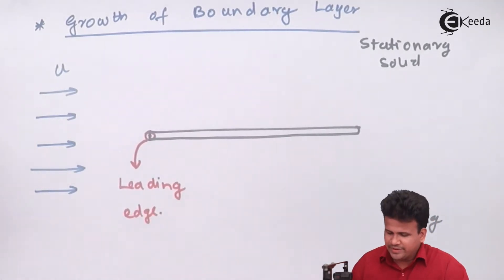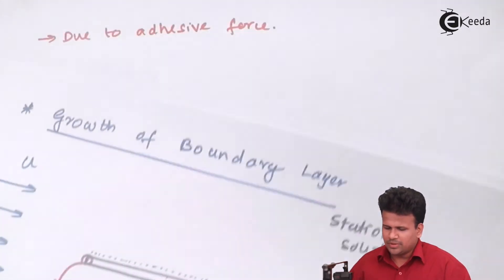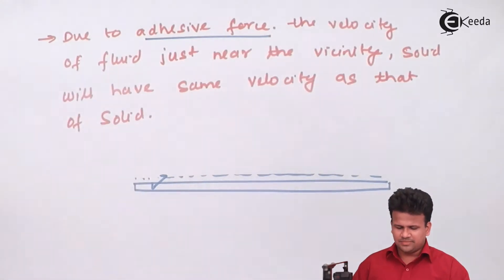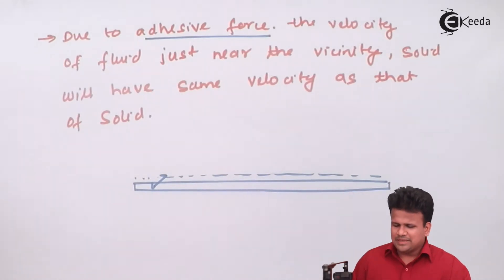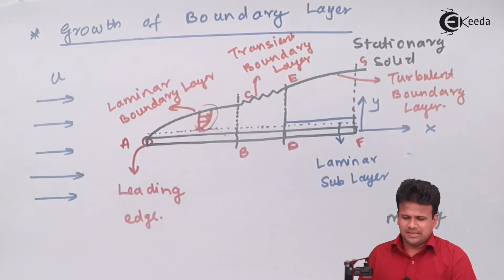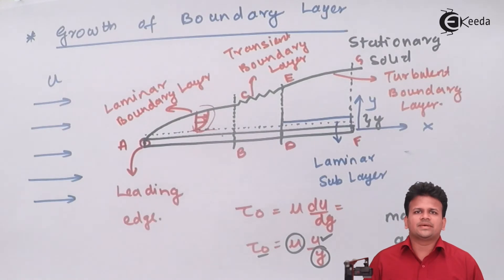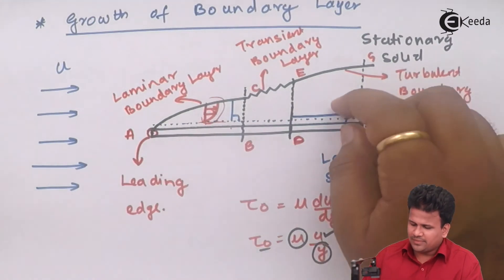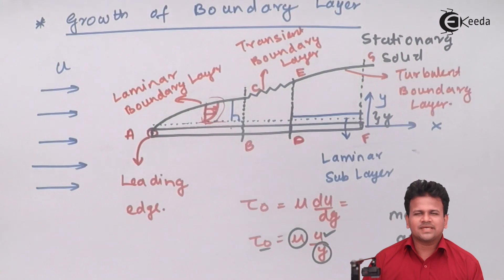Boundary Layer Flow Definition - Boundary Layer Flow - Fluid Mechanics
Video Name -  Boundary Layer Flow Definition

Chapter - Boundary Layer Flow

Watch the video lecture on the Topic Boundary Layer Flow Definition of Subject Fluid Mechanics by Professor Ninad Mahadeshwar. Watch the Complete lecture on Engineering Academics with Ekeeda.

Happy Learning.